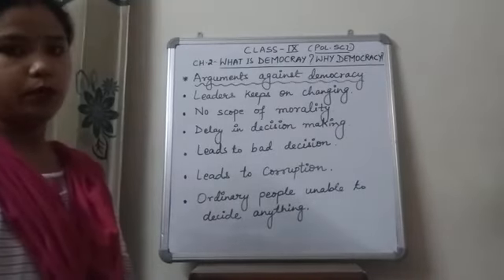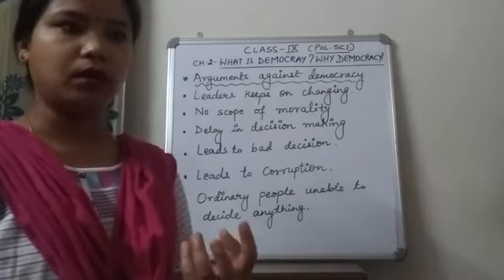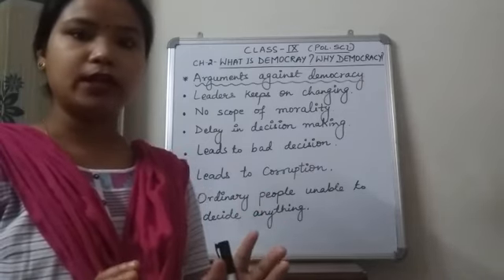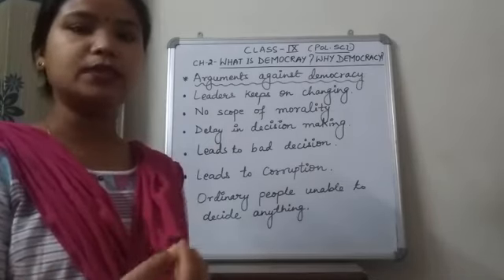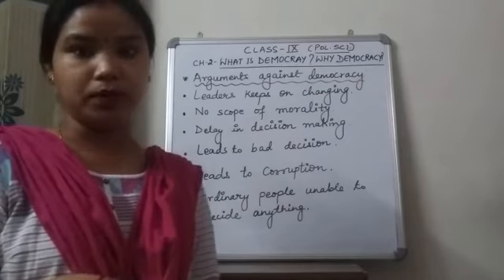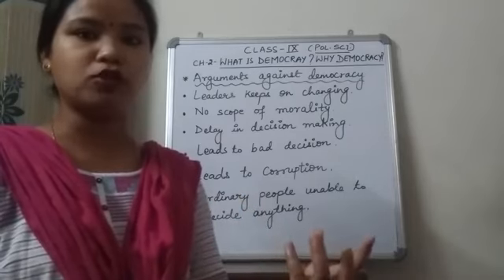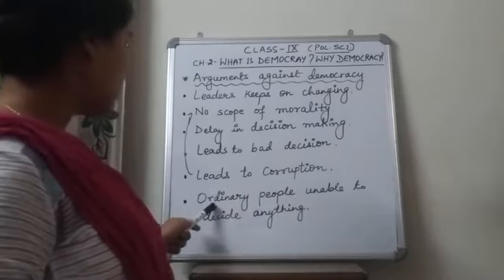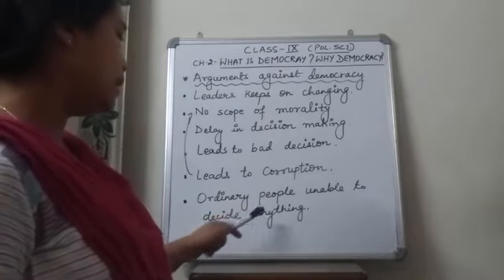Class 9 Political Science Ch2- What is democracy?Why democracy?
2.5 Arguments against democracy